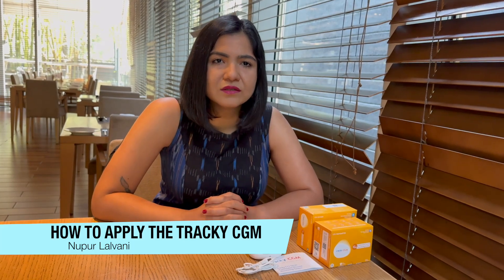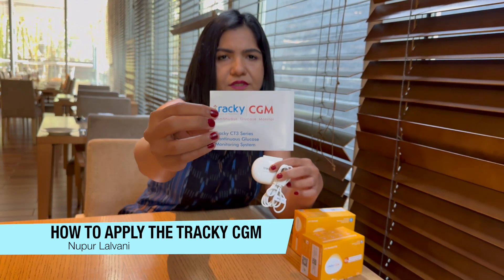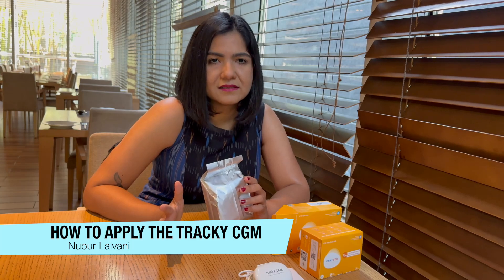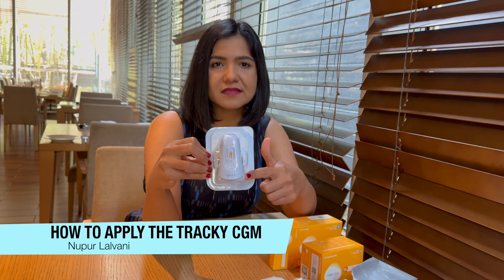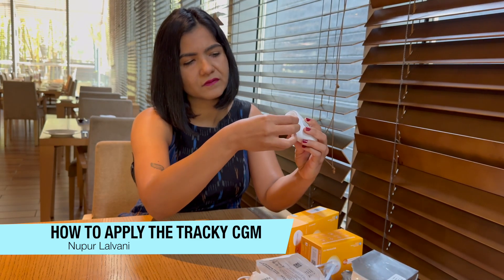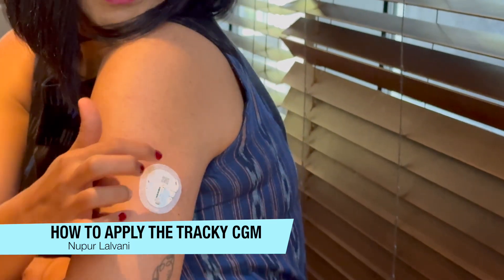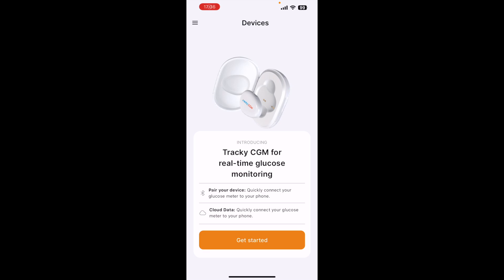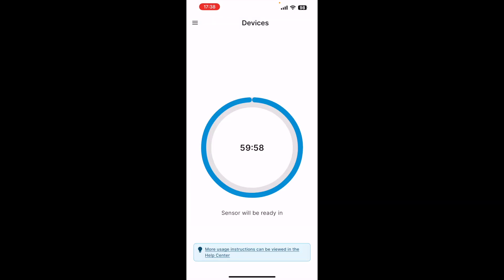How to apply the Tracky CGM (stay tuned for the blog & review video!)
🎥 Wondering how to apply the Tracky CGM? Nupur shows you how in this quick video! Tracky is one of the CGM options now available in India. 👀💙